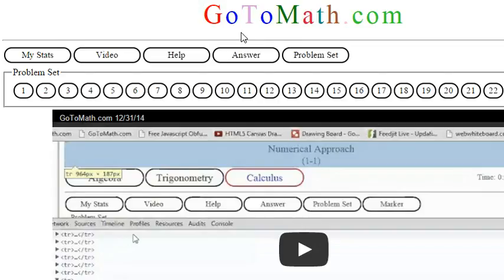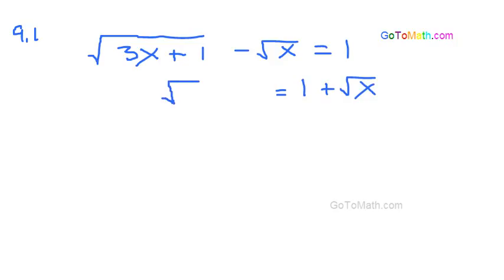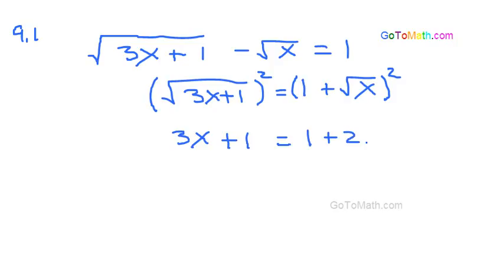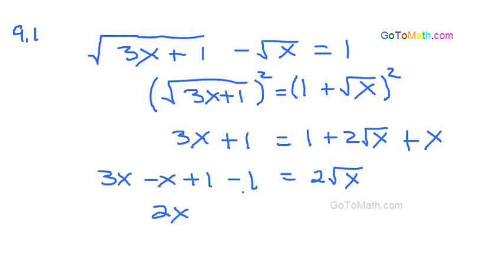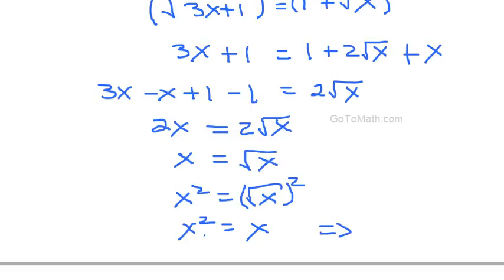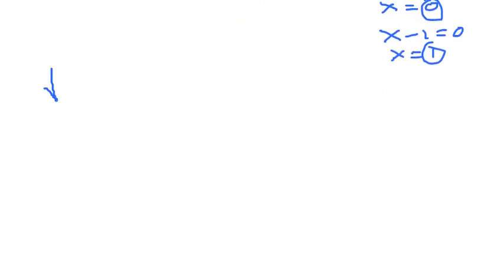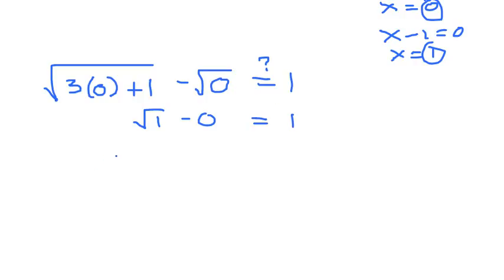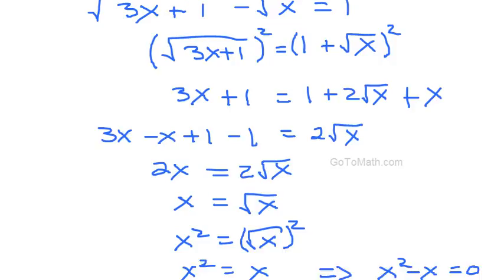Algebra Radical Equations b9p1